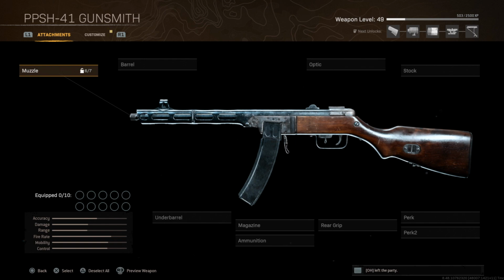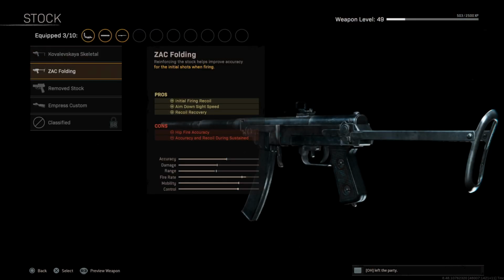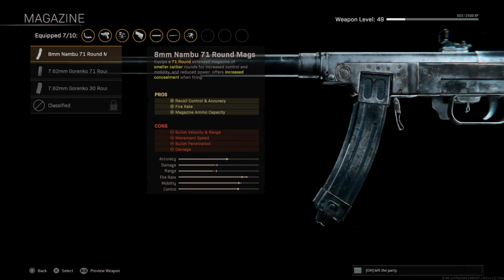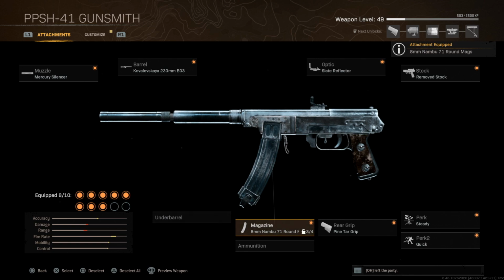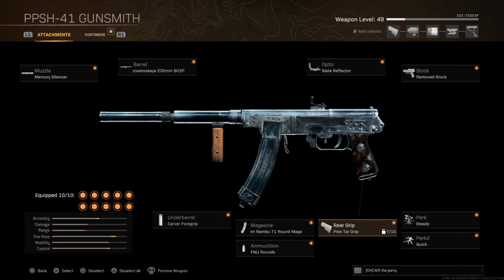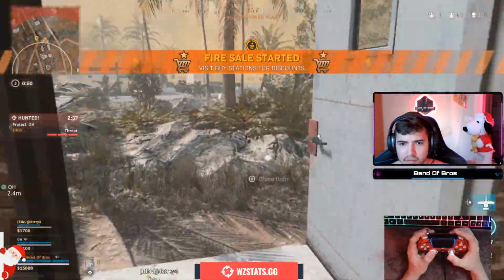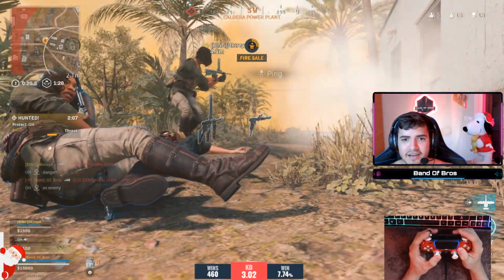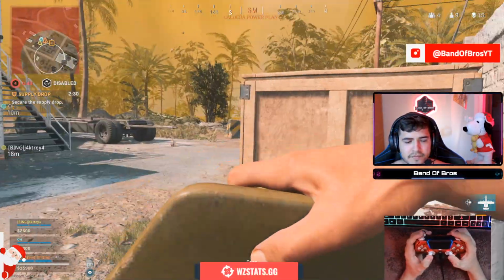PPSH is still * BROKEN * After Nerf in CALDERA 😱 (BEST VG PPSH SEASON 1)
Even though They NERFED the VG PPSH it is still THE BEST SMG in CALDERA warzone pacific SEASON 1!

Code: BANDOFBROS